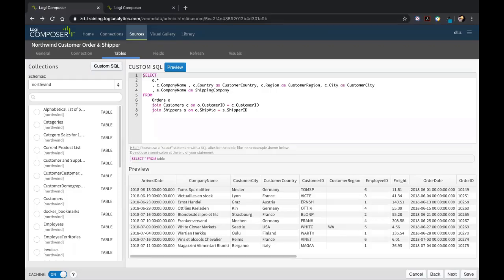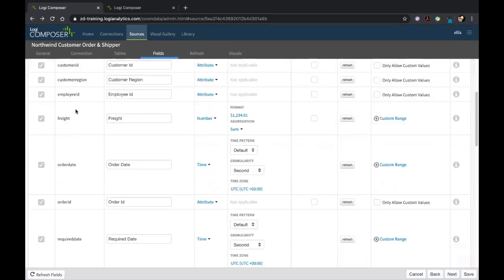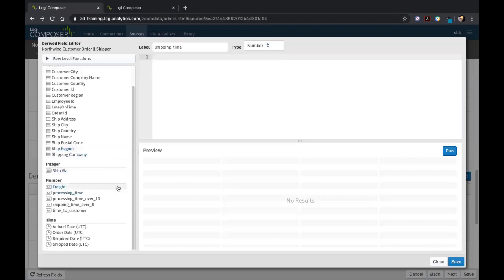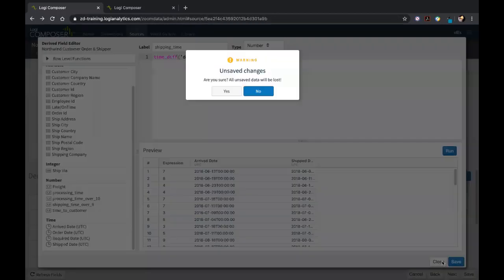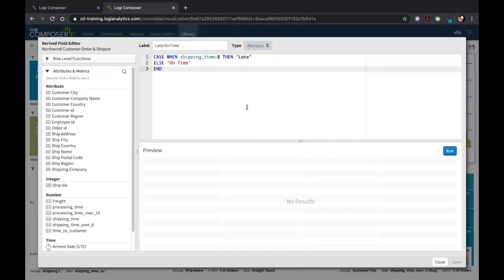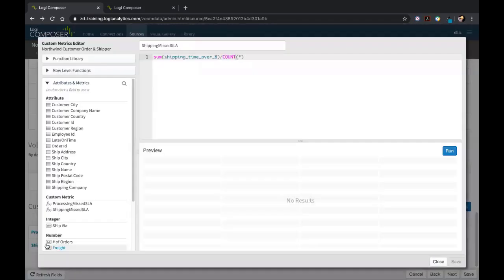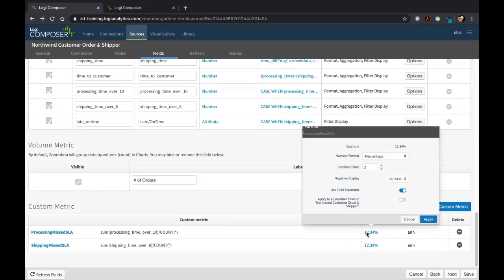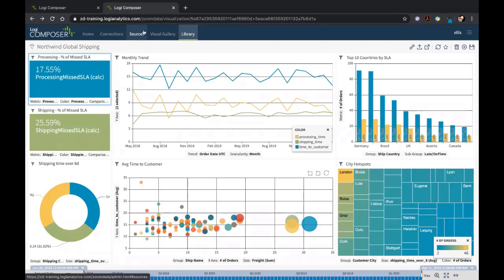Composer Derived Fields and Custom Metrics | Logi Spark Cast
Learn how how to enrich your data with Logi Composer using derived fields and custom metrics.

Logi Analytics empowers the world’s software teams with the most intuitive, developer-grade embedded analytics solutions and a team of dedicated people invested in your success. Logi leverages your existing tech stack, so you can quickly build, manage and deploy your application. And because Logi supports unlimited customization and white-labeling, you have total control to make the application uniquely your own.